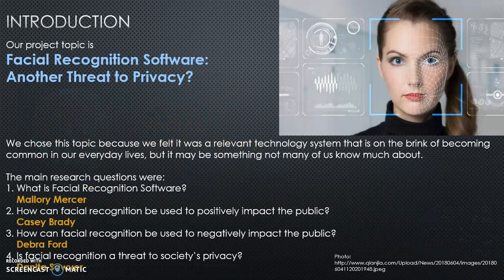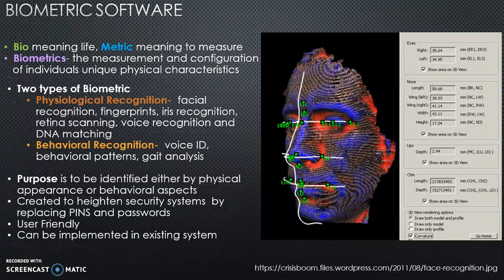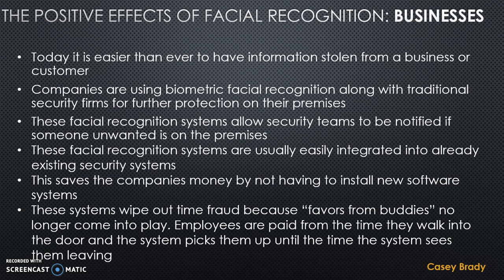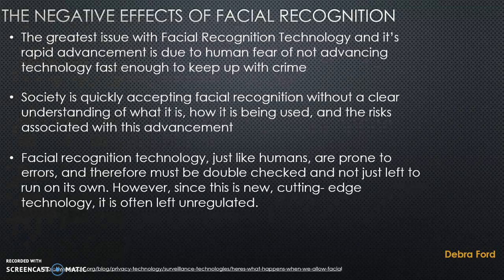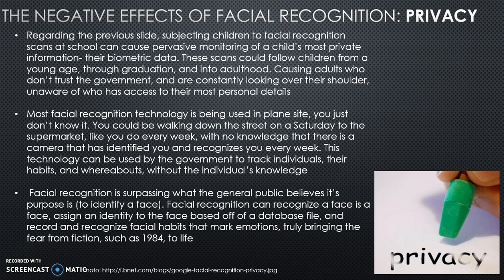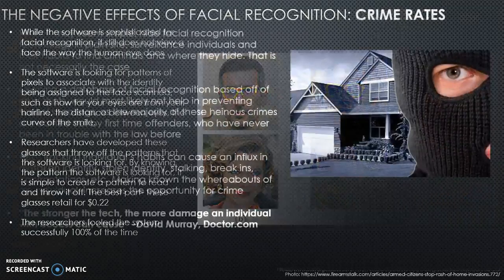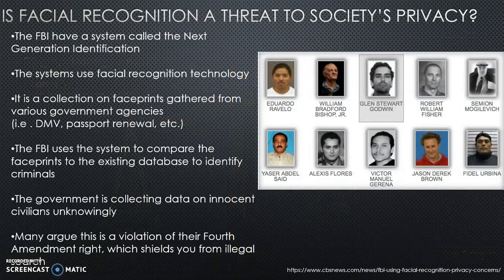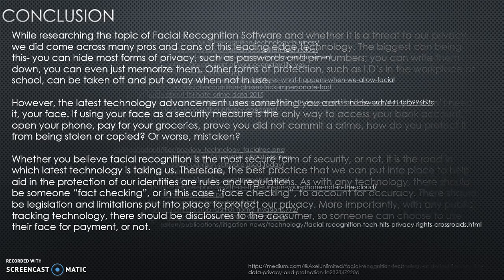Facial Recognition Group Video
Debra Ford, Casey Brady, Mallory Mercer, Danita Sawyer